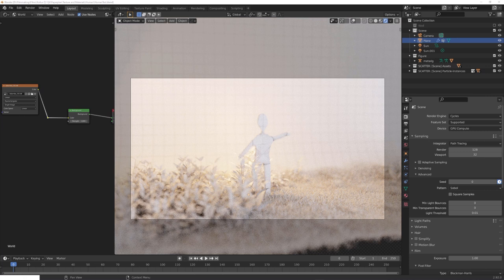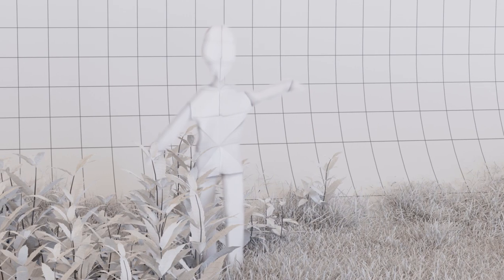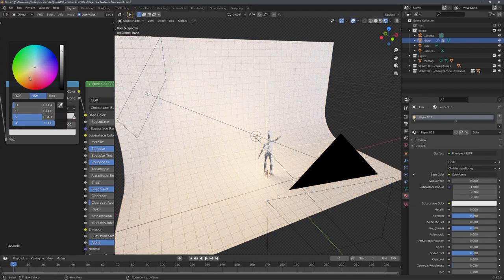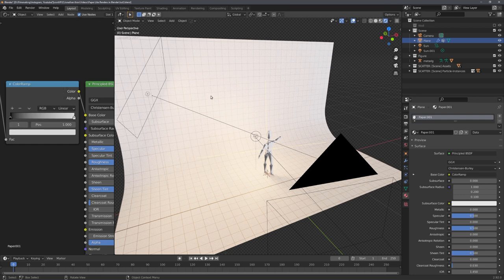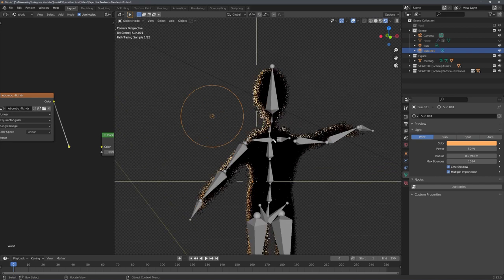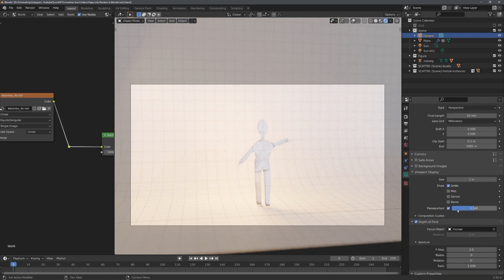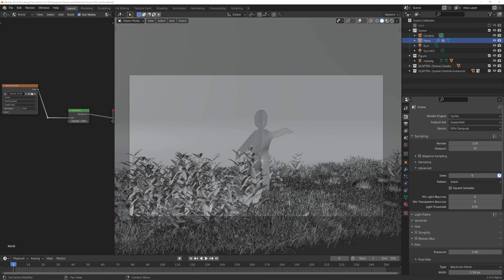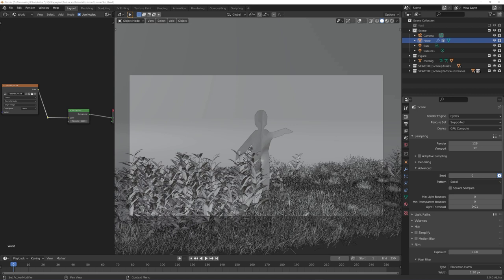Paper Render in Blender [and its lessons] | English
In this tutorial, I show you how to create a paper-like render and what to "lookout for".

**Partners**